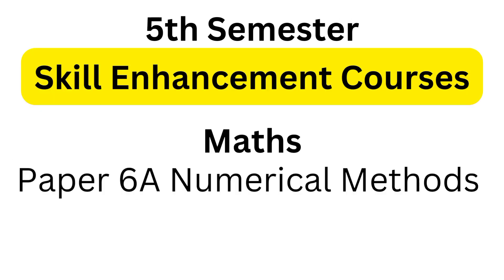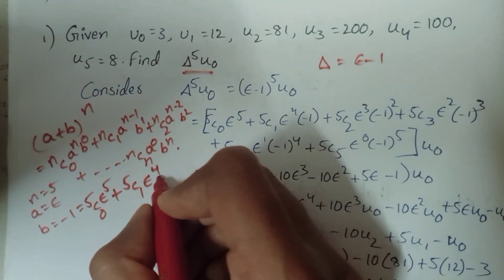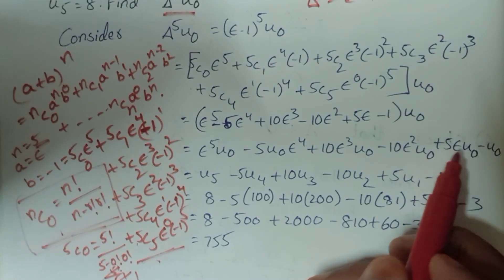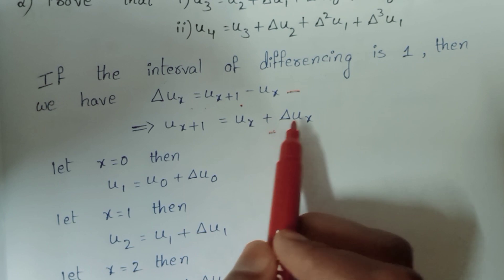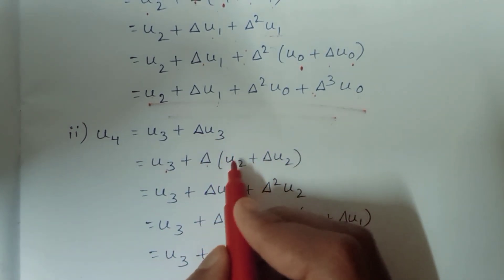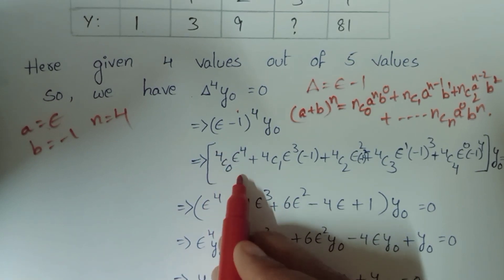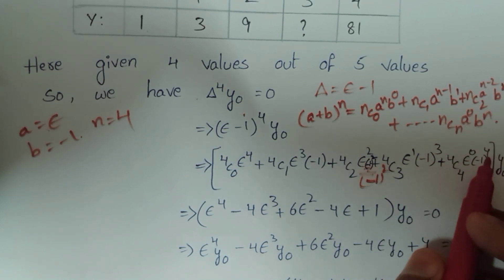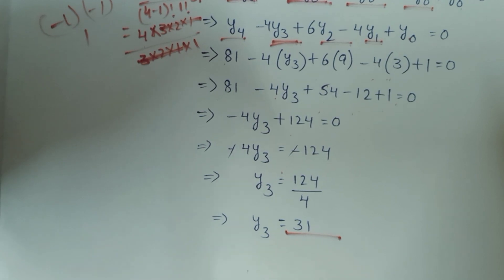Degree 5th sem maths paper 6A Numerical Methods important questions explanation 7 *Unit-1*